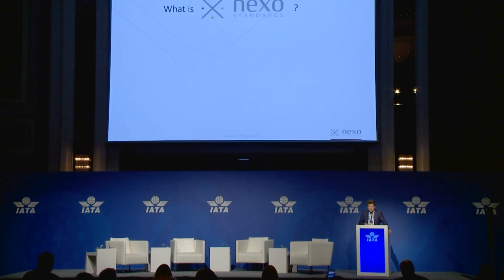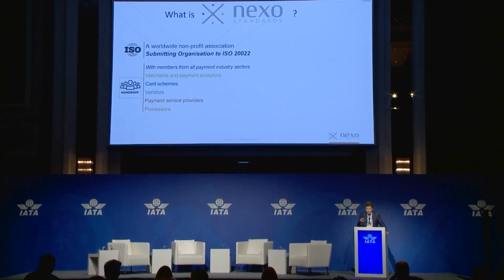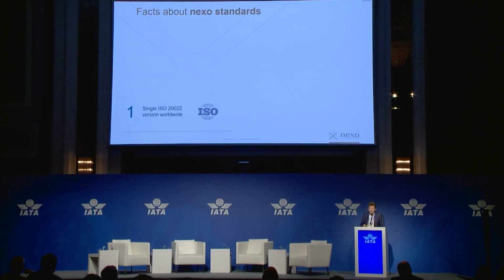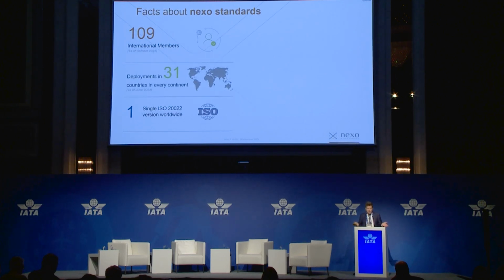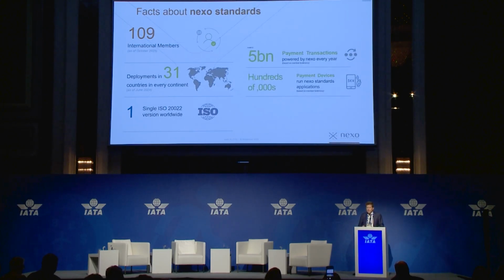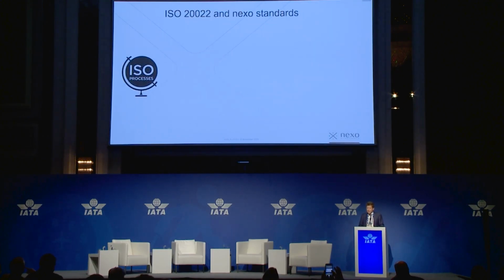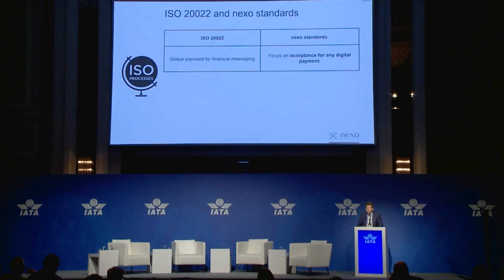251105 T2 1450 WFS WPS J P Joliveau